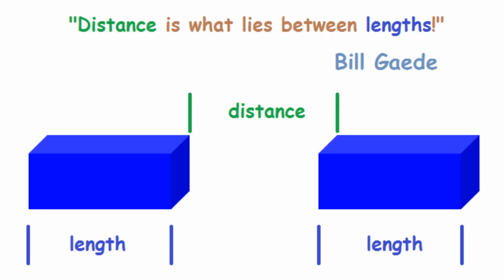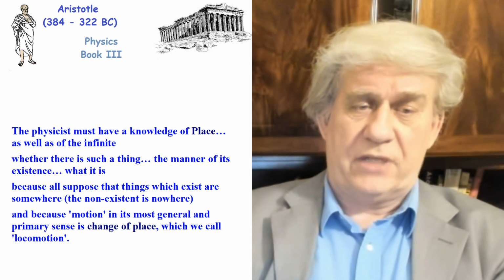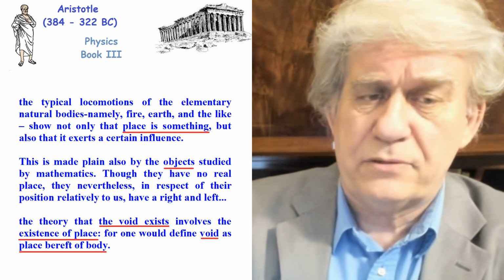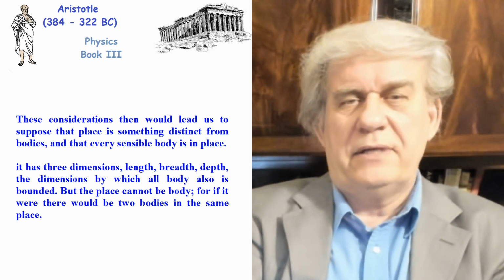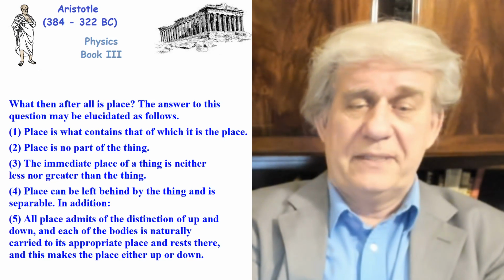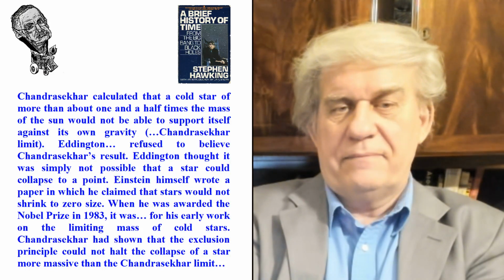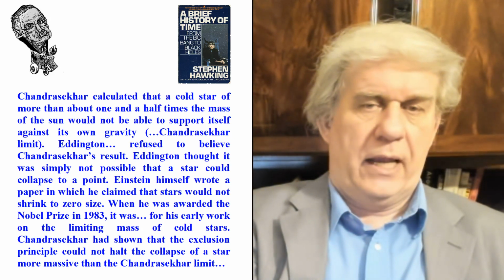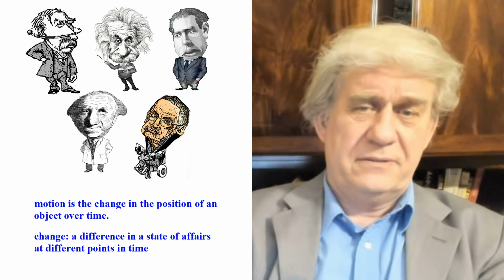A hole in space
This educational video is viewable by anyone over the age of 10 that is interested in Science. To be broadcast on Sunday, April 12, 2020, 21:00 UTC

Mathematical ‘physicists’ have inherited their notions of ‘position’ from Aristotle. Nothing has changed in 2000 years. A ‘position’ is still a hole that an object leaves behind when it moves in space.

Free illustrated book on the Rope Model of Light and Gravity